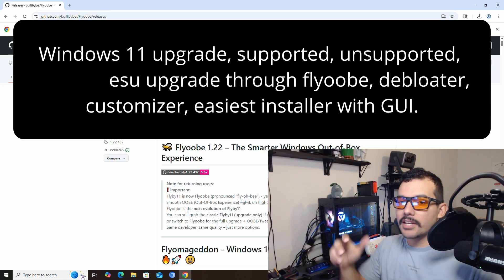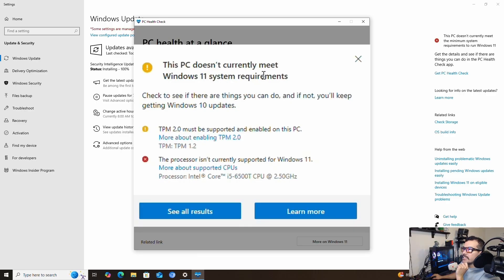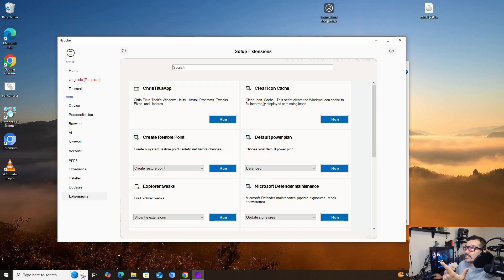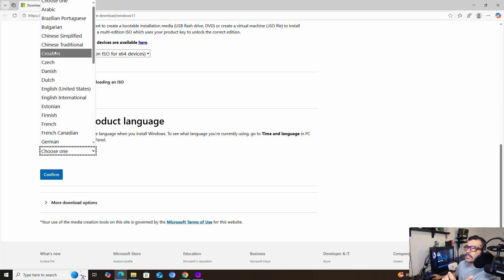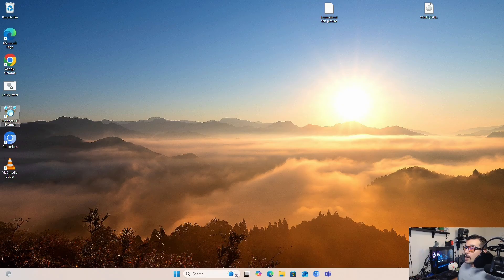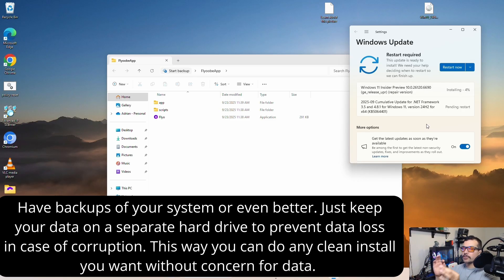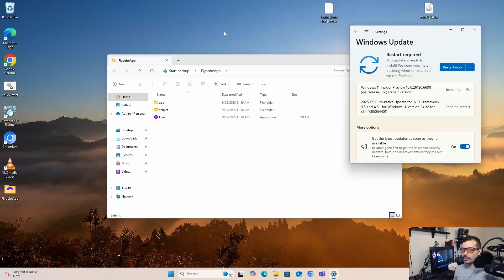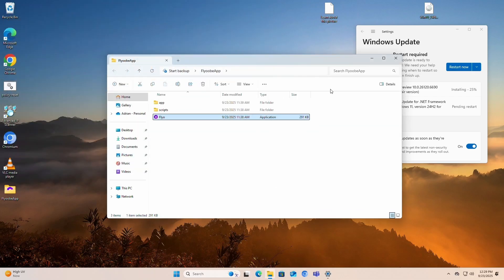This Tool Lets You Skip Windows 11 Requirements!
This video will demonstrate how to install windows 11 on unsupported pc. If you are looking to perform a windows 11 upgrade but have a computer that does not meet the tpm requirements, this video is for you. Learn how to bypass windows 11! Also this tools allows clean installation, in place and has a debloater for windows 11.

links to websites:
flyoobe